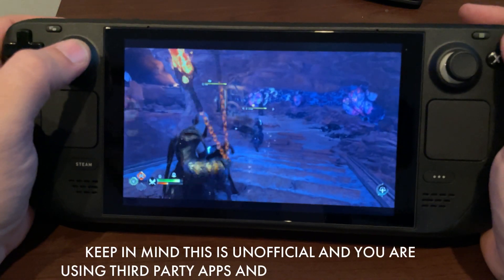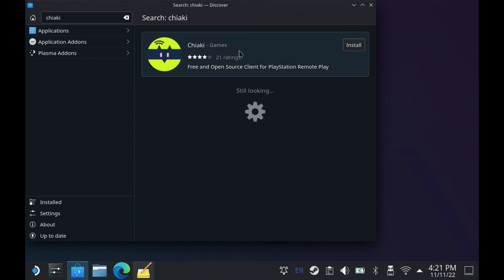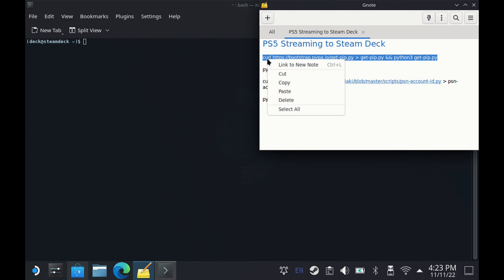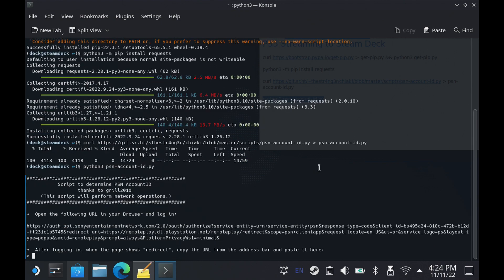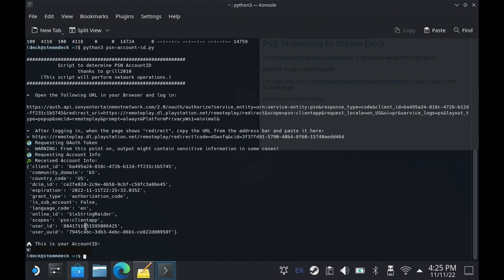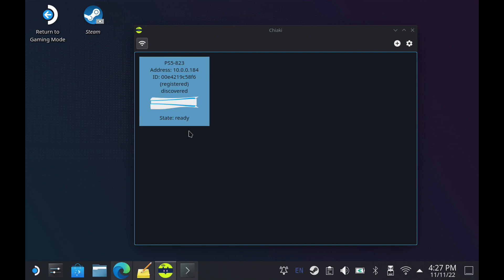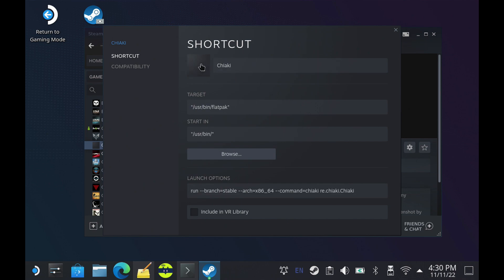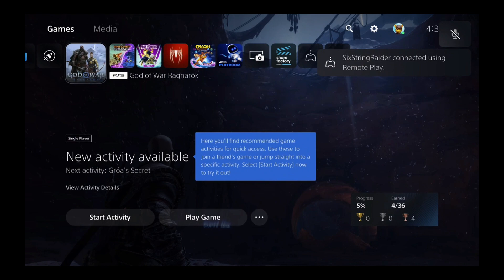How to Setup Playstation Remote Play on Steam Deck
How to setup Playstation Remote Play on your Steam Deck. Full setup guide. Please keep in mind this is all unofficial and I did a good bit of research before doing this. You are using 3rd party apps, websites and so on to set this up. I have also seen the request for account id fail and not be able to make it work. So no guarantees on how well this process works for everyone or if things will change after this video is up.

I was not able to put the command lines here. YouTube wouldnt allow it. But here is a link to a setup site that has them you can copy. I have also put the lines in a pinned comment on the video. I also used this site for some of my research in setting this up.